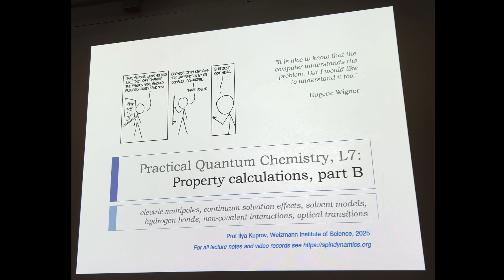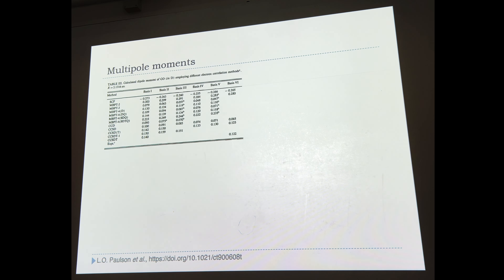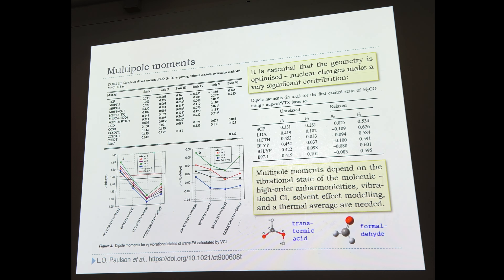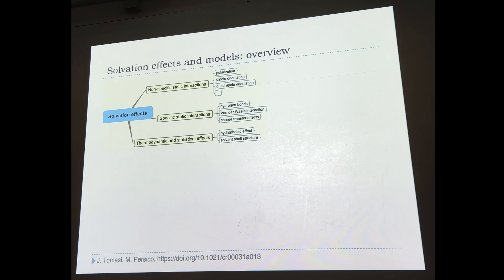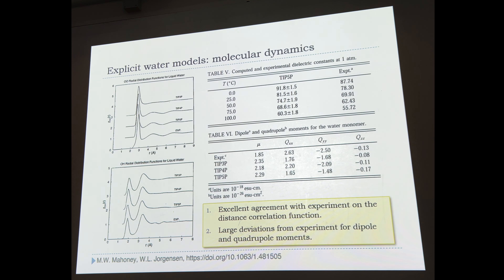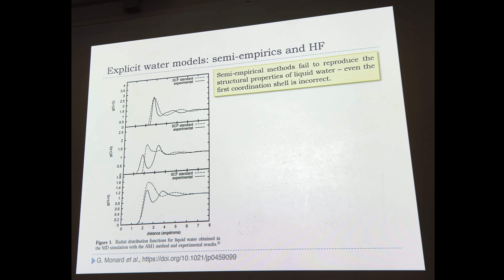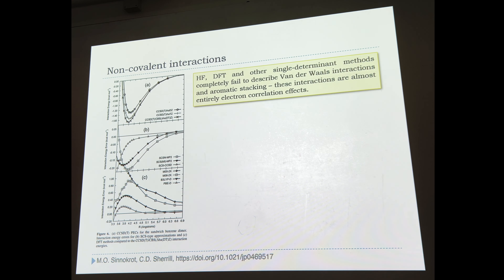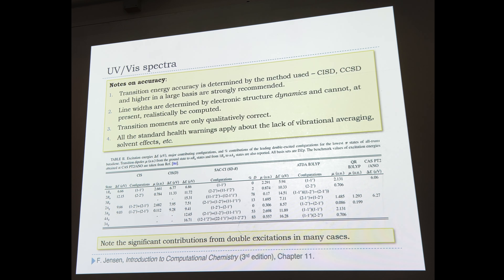Magnetic Resonance - Season 2, Episode 07 - Property calculations, Part B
Basic electronic structure theory, Lecture 07

Electric multipoles, continuum solvation effects, solvent models, hydrogen bonds, non-covalent interactions, optical transitions.

This is a lecture from the undergraduate course taught to first year PhD students by Ilya Kuprov at the University of Southampton. Handout PDFs and links to other lectures are